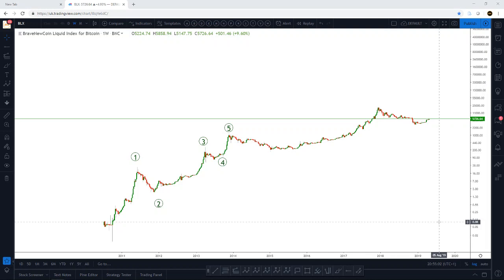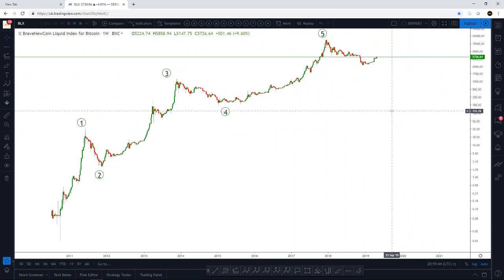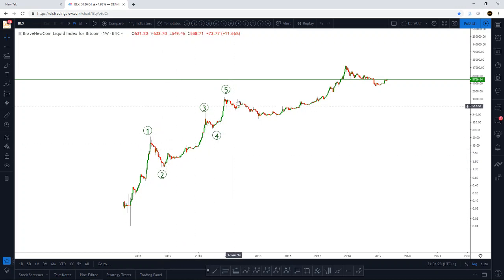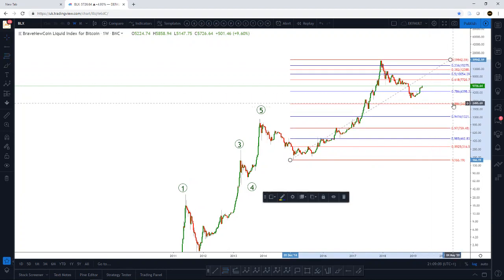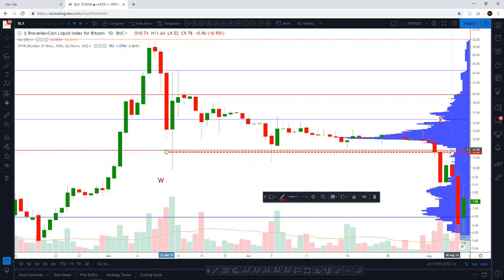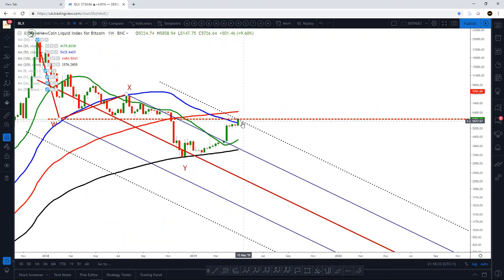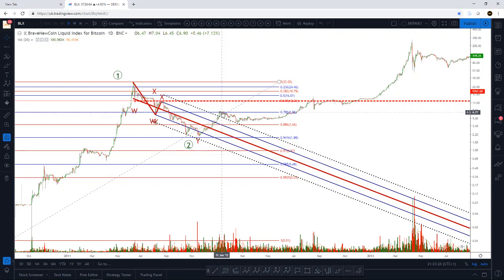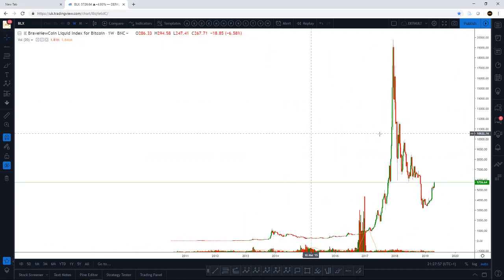Bitcoin price technical analysis - Target $350,000